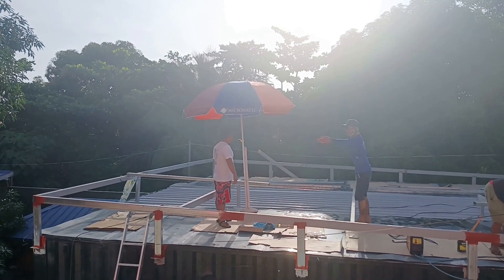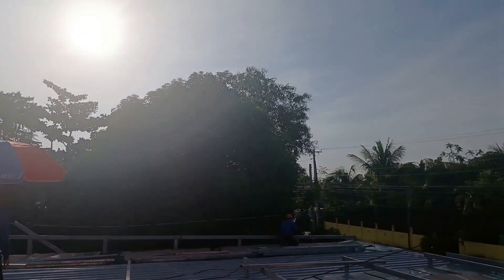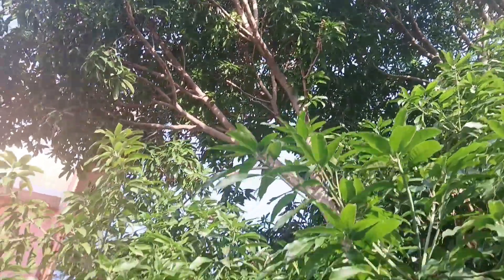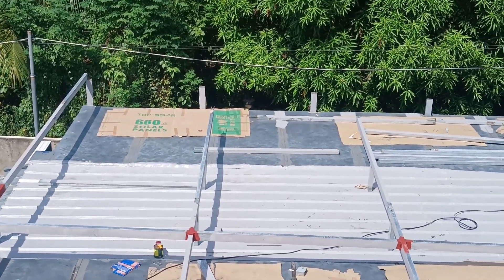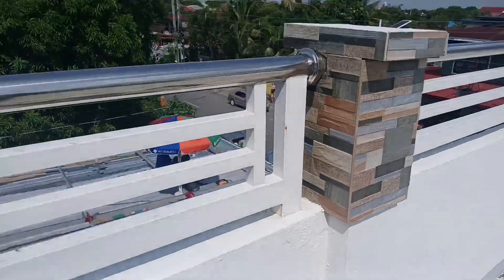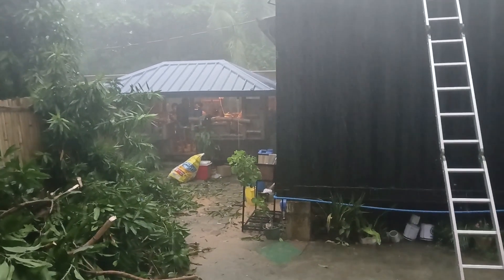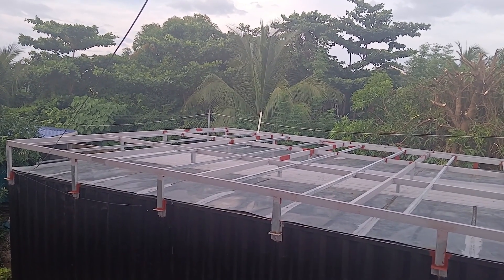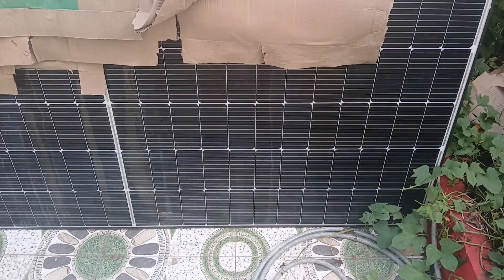Our Solar Project: Finally visible progress, but date of completion completely open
Our solar project in the Philippines is still in the preparatory phase. We have now made significant progress, but new challenges are emerging. There is also advice on optimization from the engineer. And the further progress is open...

Photovoltaic in the Philippines!

We are a German-Filipino couple living in Pangasinan, a not so well known but very interesting province in the Philippines. We have started a business to earn the money we need to make a living. It is an adventure, not without financial risks. We try to share it with you by posting videos on YouTube.

We'd really appreciate that and we would invest donations into a better equipment, particularly a better camera. Thanks to everyone supporting us!